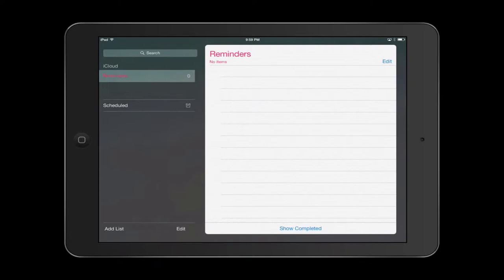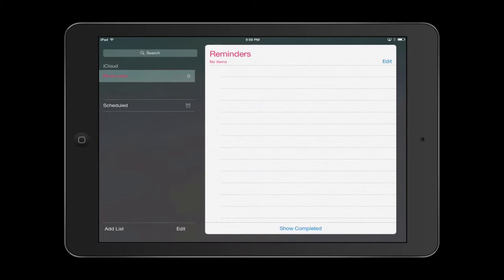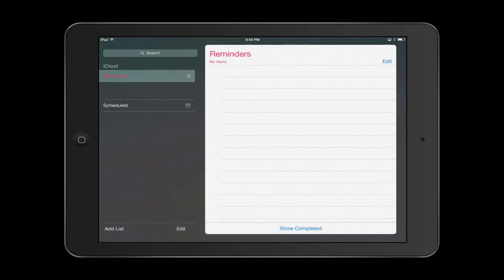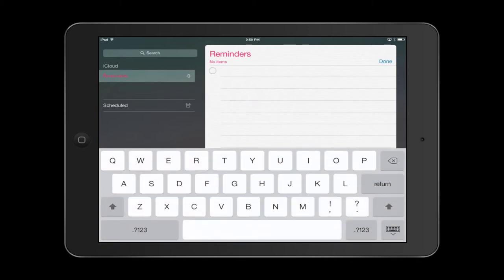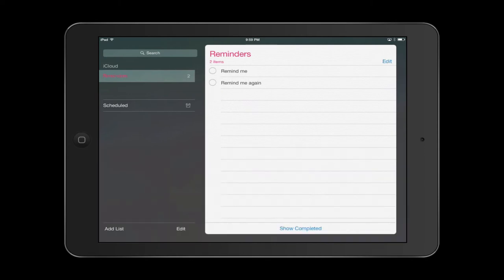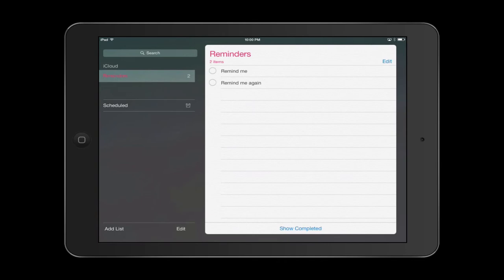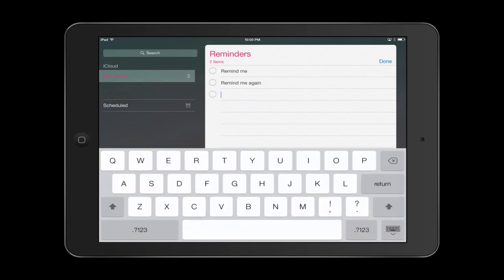How to Add Items to the iOS 7 Reminders App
Quick and easy way to add items to the reminders app using iOS 7.

Demonstrated on an iPad 2 running iOS 7 but should be the same process for iPhones.